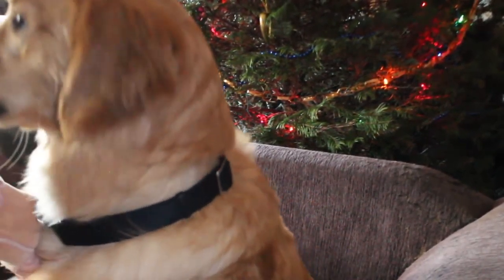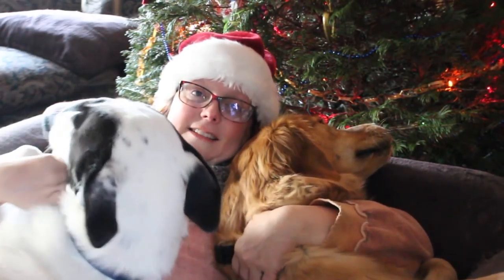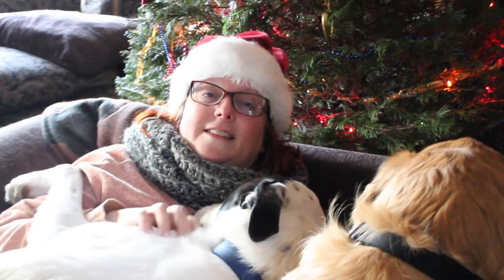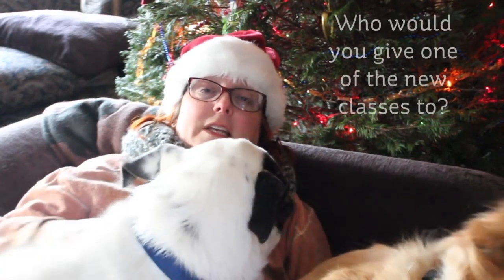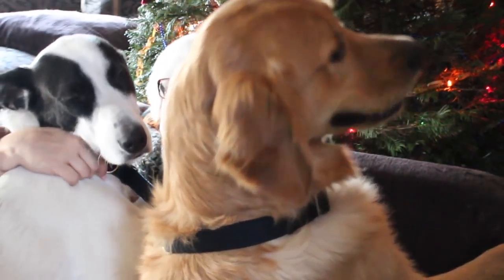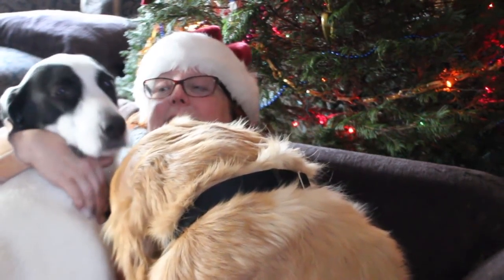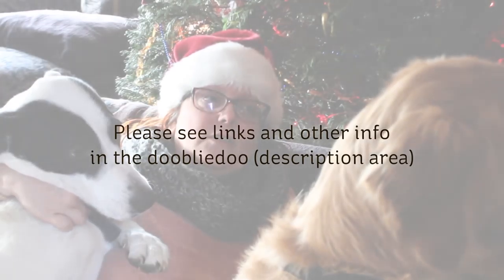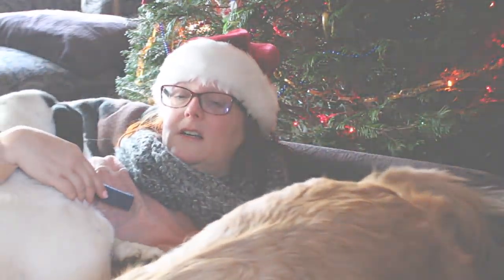Pups, New Classes, Discounts, and 2 Giveaways